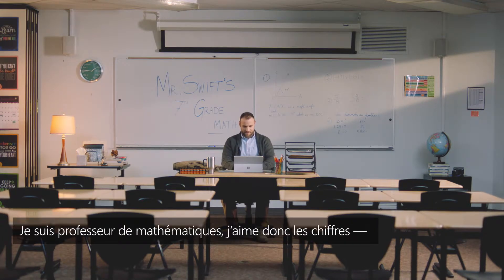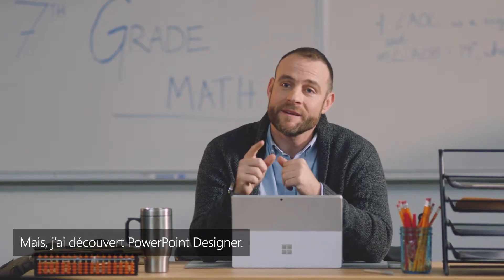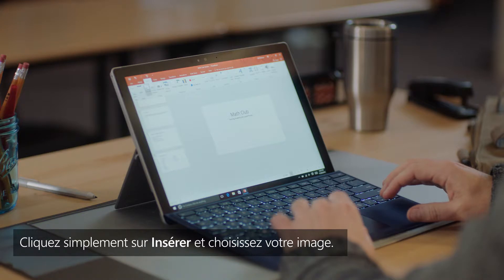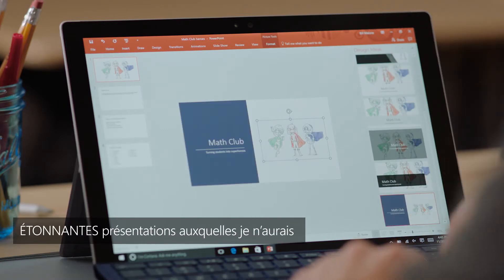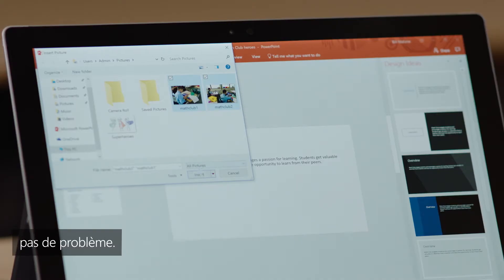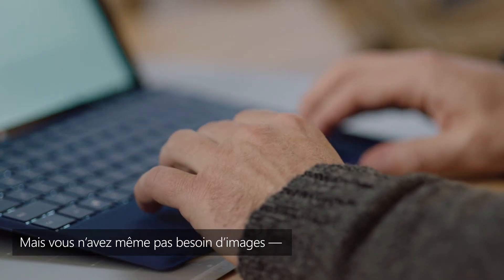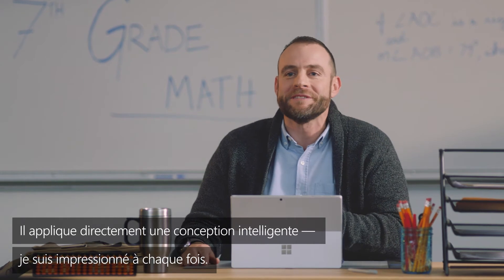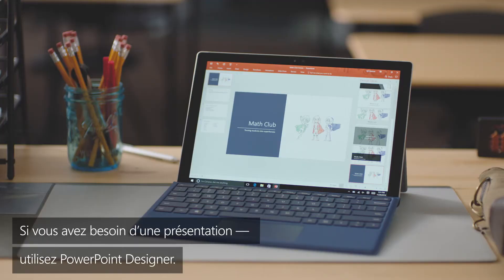Microsoft | Office 365 | PowerPoint Designer - French Subtitles